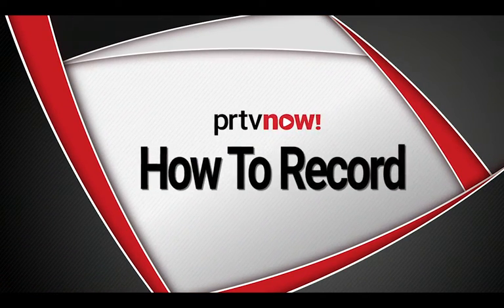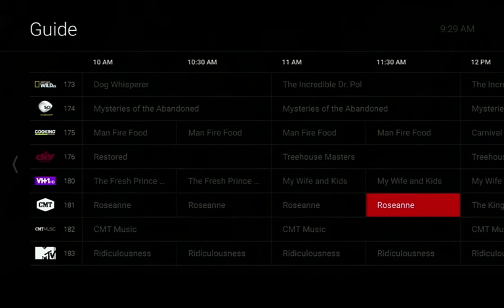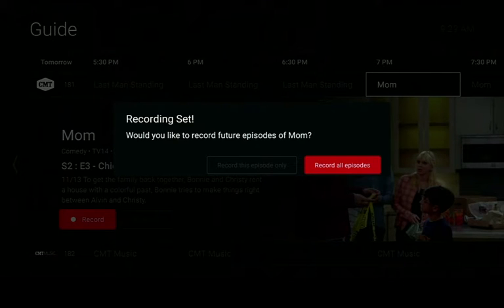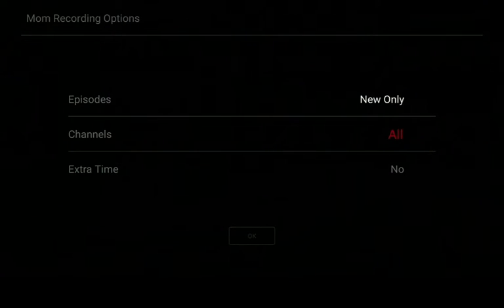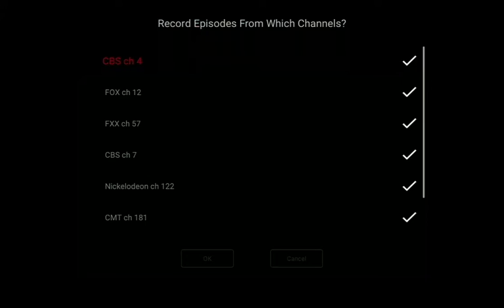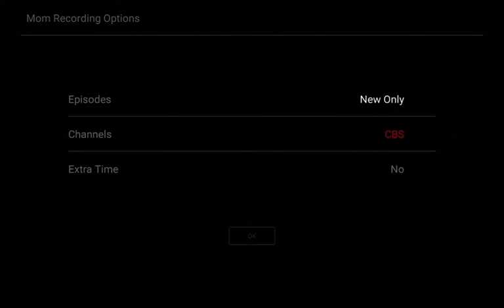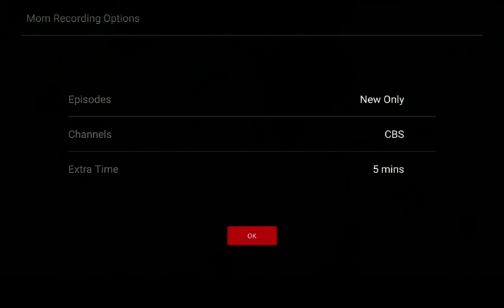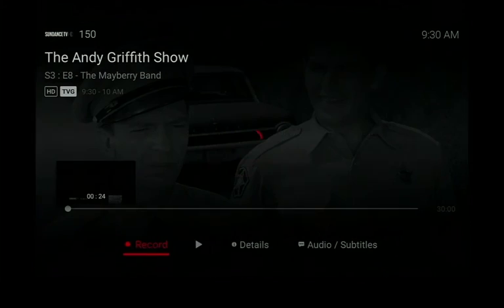prtvNow! - Set a DVR Recording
Instructions are for Park Region customers on how to record a show and/or movie within their prtvNow! App.